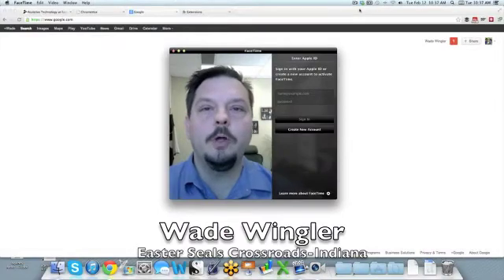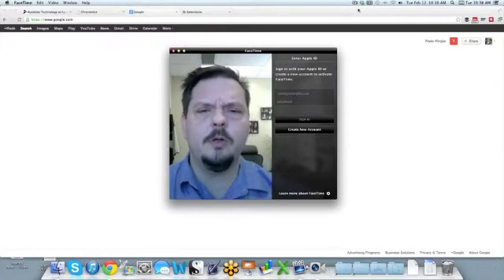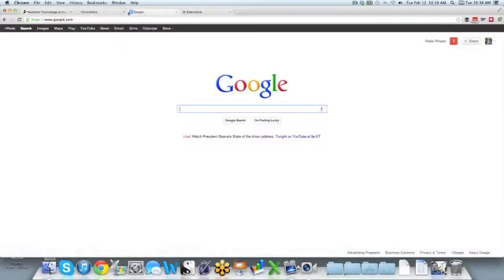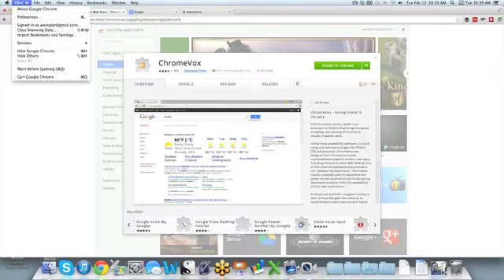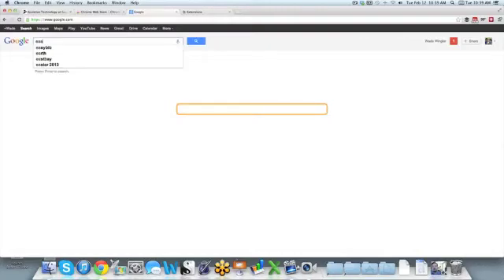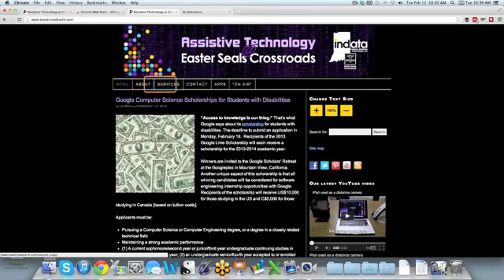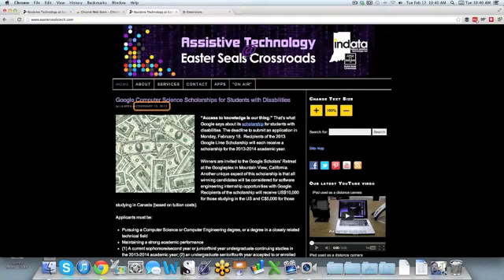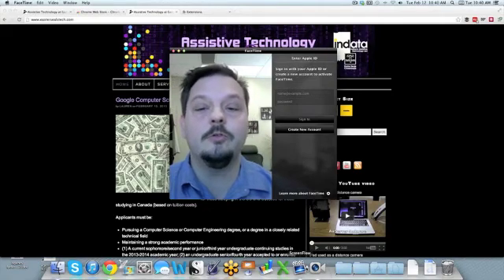ChromeVox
Wade Wingler, Director of Assistive Technology shows the ChromeVox screen reader for Chrome.